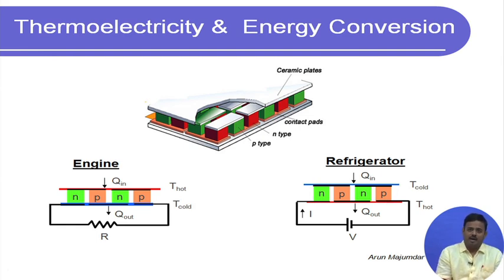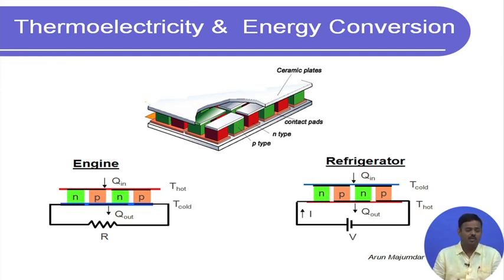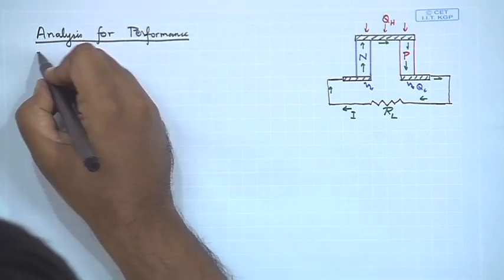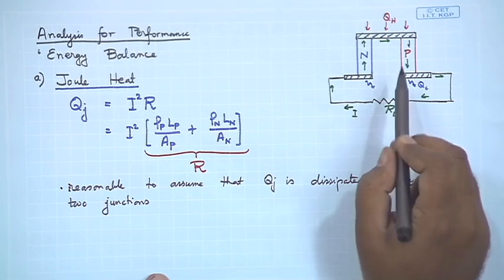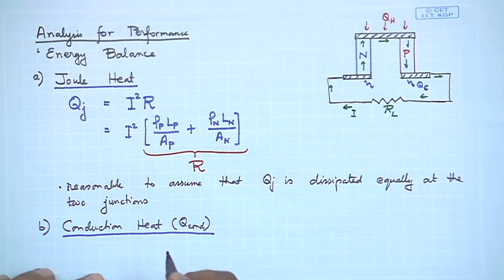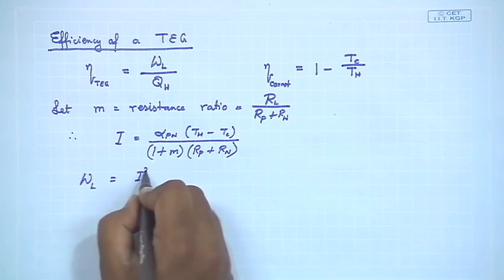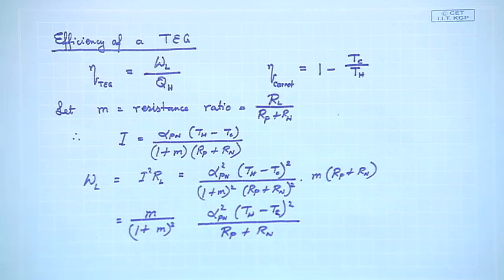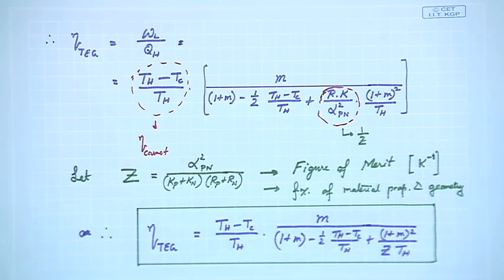Lecture 42 : TEG - performance analysis